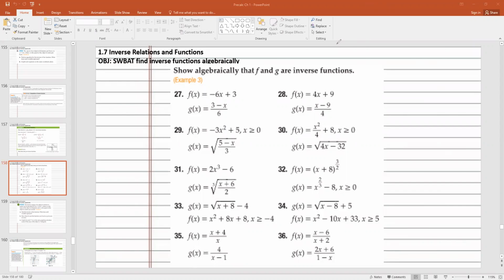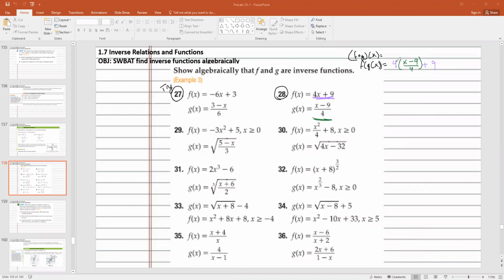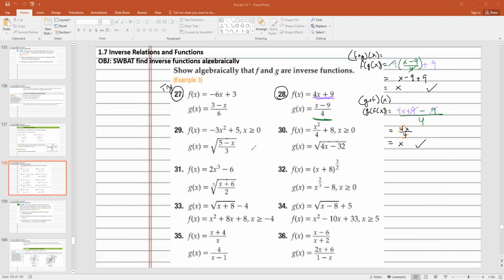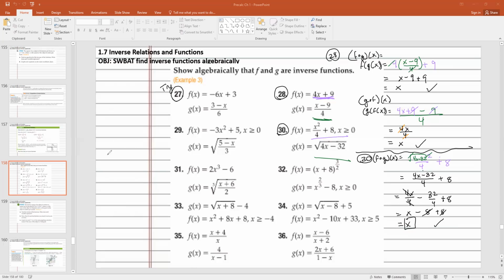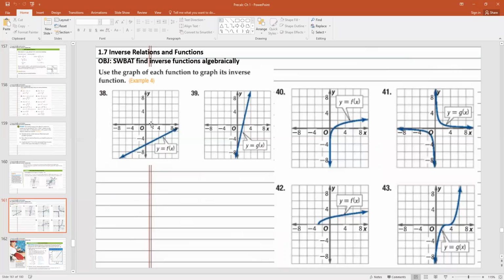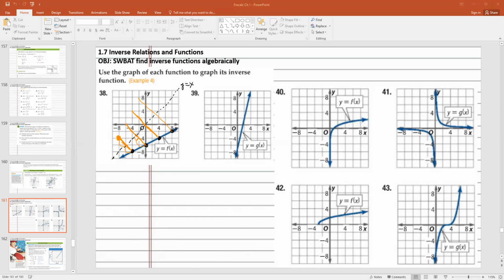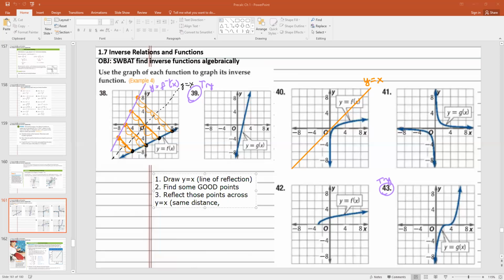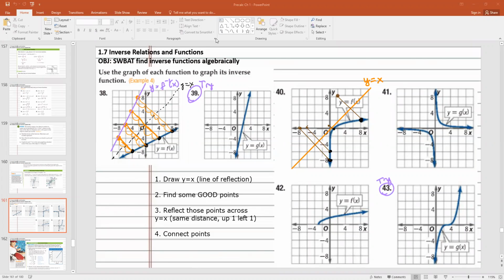Precalc 1.7 Inverse Relations and Functions 2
Precalculus
1. Showing two functions are Inverses of one another
2. Graphing Inverse of a Graph